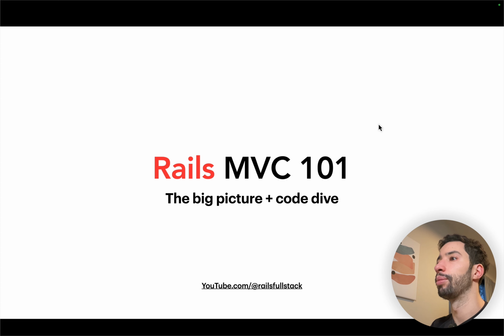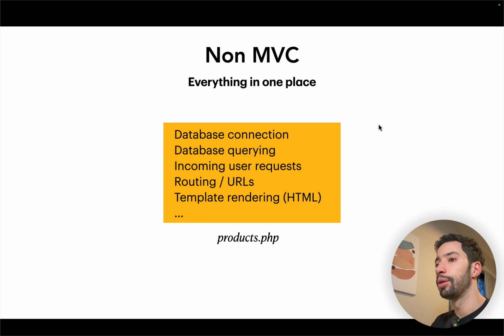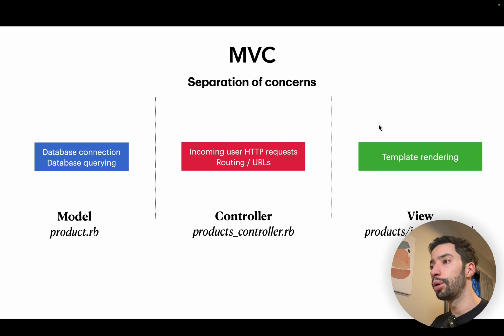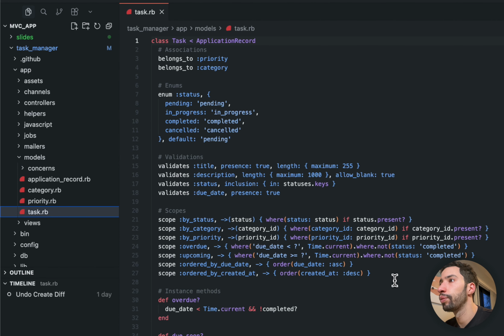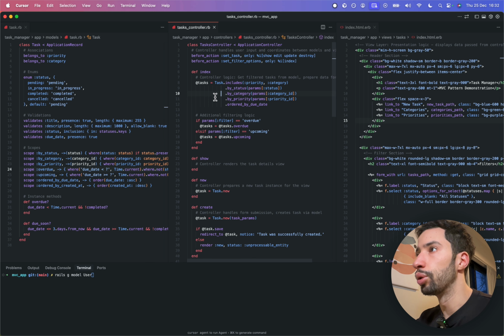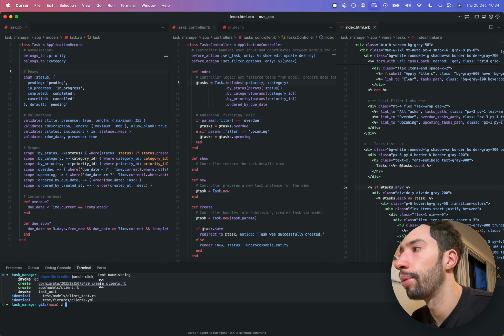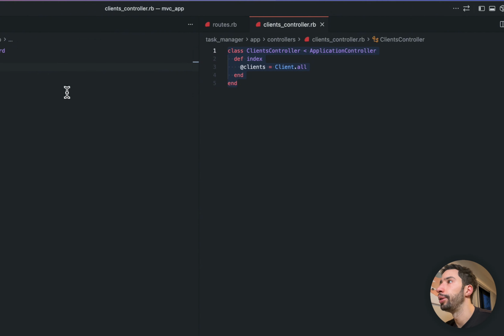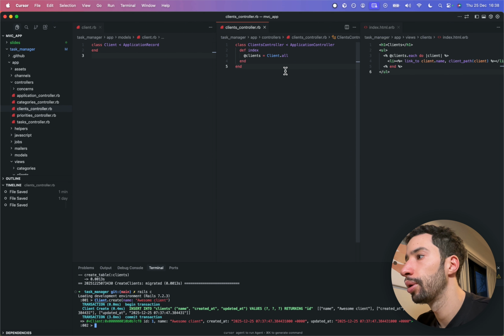Ruby on Rails MVC Explained in 12 Minutes (Rails 101)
Ruby on Rails Model - View - Controller concept overview
Let me know if you have any questions or other video requests !
Timestamps :
00:00 What MVC is and why it exists
01:58 Separation of concerns (Model, View, Controller)
04:08 Demo Rails app overview
05:07 How controllers, models, and views work together
07:21 Typical Rails development workflow
11:34 Final recap and big-picture mindset